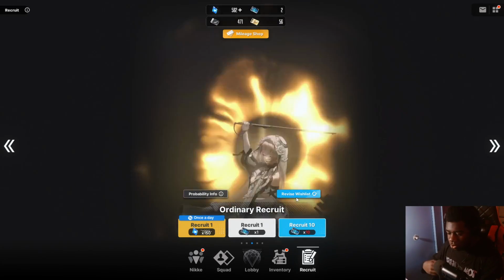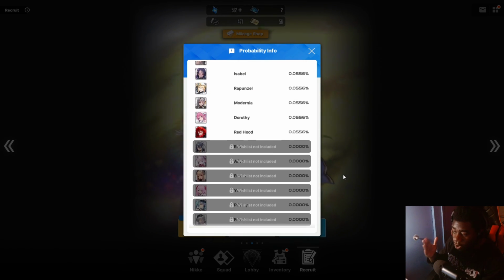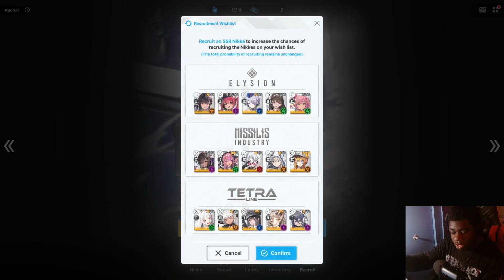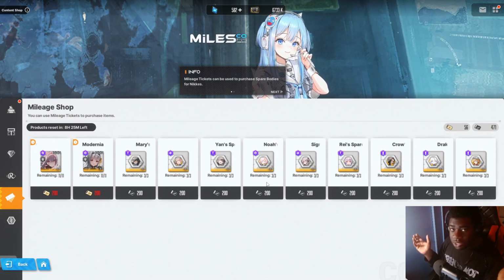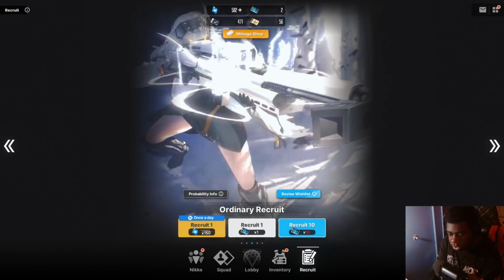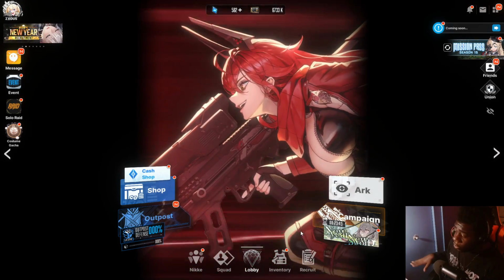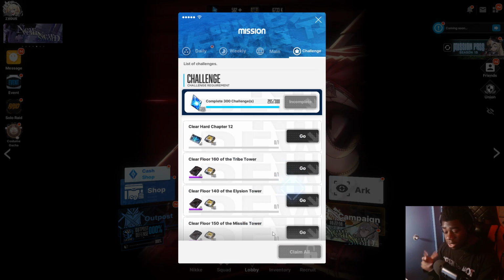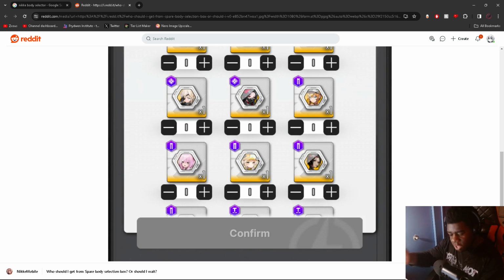*2024* How To Get Over The LEVEL 160 WALL For Better Progression On NIKKE!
Global Server:
Nickname - Zxous
ID - 01786806

NA Server:
Name - Zxous
ID - 03931086

0:00 - Intro
0:37 - What Is The 160 Wall?
1:06 - How Does It Work?
2:30 - Best Way To Pass The 160 Wall
4:50 - Mileage Shop Dupes
5:52 - Should You Use GEMS To Pass The 160 Wall?
7:28 - SAVE Your Spare Body Selector Item
9:06 - VERY USEFUL TIP
10:22 - Outro